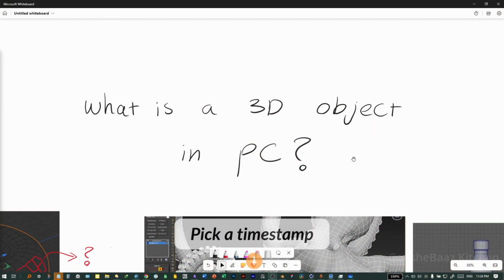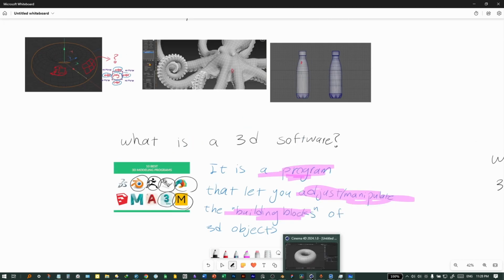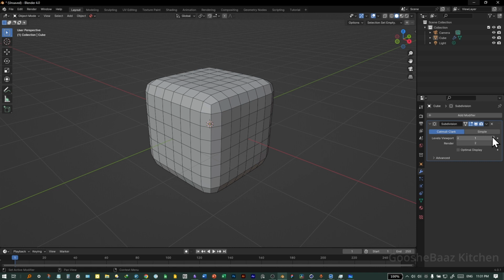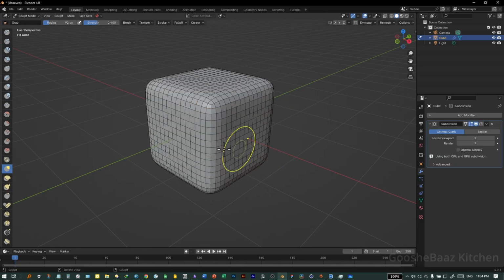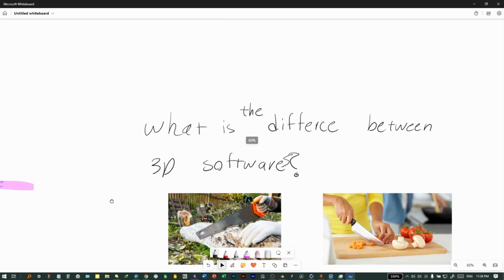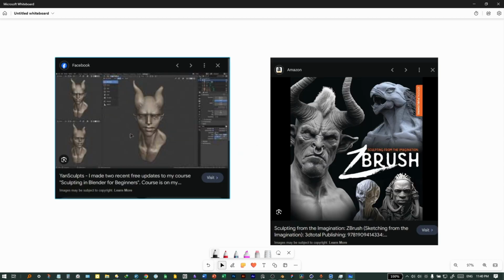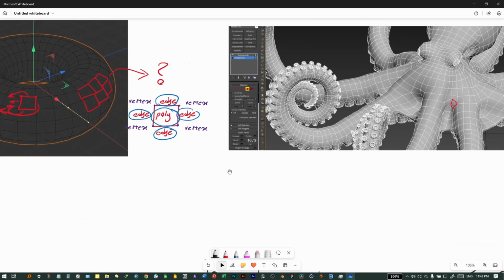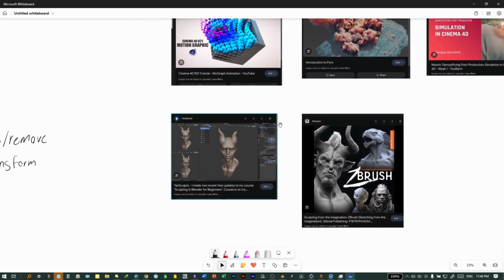What is a 3d object ? ⚡[ IN JUST 8 MIN ! ]⚡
in this video we descussed what is 3d objects?
what are their building blocks?
what are 3d softwares?
what they do and how they different from each other?

❓in this session I discussed about:
- 00:00 start
- 0:06 what is a 3d object?
- 0:25 what are building blocks of a 3d object?
- 0:49 what is a 3d software?
- 4:40 what is the difference between 3d softwares?
- 6:47 review of what we learned